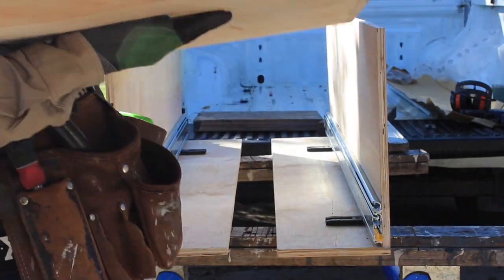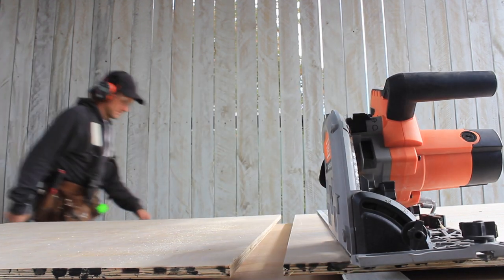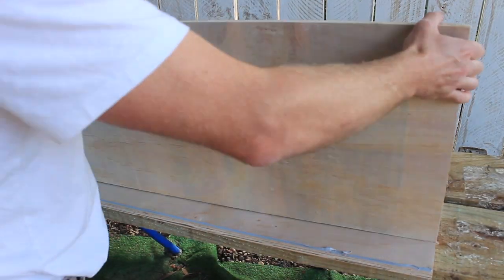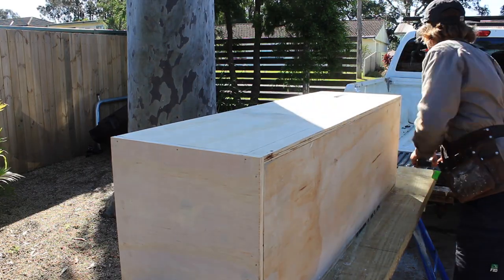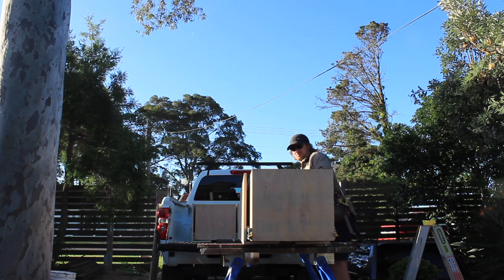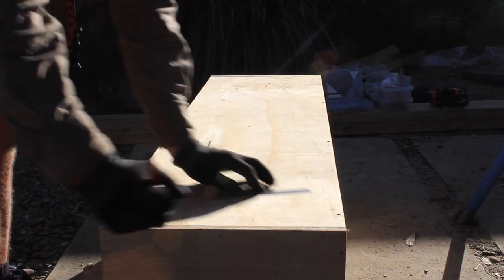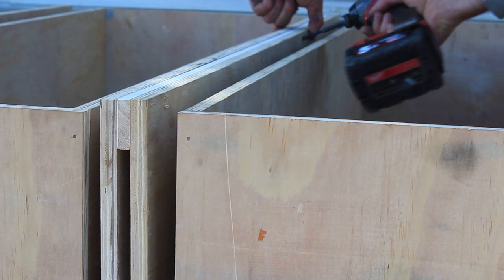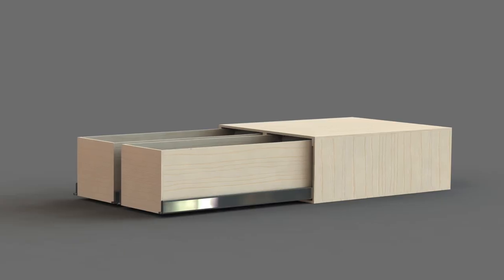How To Build Large Truck Bed Storage Drawers | DIY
In this video, I'll show you HOW TO BUILD AND INSTALL truck bed storage drawers into  your truck or vehicle. The video will guide you through the process of building your own heavy duty drawer system,  with step by step instructions from start to finish.

I"ll show you how to measure, cut, build and install the large sliding drawers with all the tips and tricks needed to achieve a great product. This design is customisable to fit any vehicle, home or workshop. It's heavy duty and can take a load of 180 kg ( 398 lb) per draw unit . The drawer unit can be adapted and customised to fit any space required.

This project was planned to organise the space on the back of my truck to make room fro new tools and these large heavy duty sliding drawers are the perfect design. I can load them up with all my work tools, as well as our camping gear for holidays. We are about to go away on a big holiday, so it's going to be great to swap the work tools with our camping gear in our new truck bed storage drawers.

Timecode

0:00 - Intro
0:42 - Material list
1:02 - Measuring and cutting
1:43 - Cutting plywood
2:06 - Carcass and drawer assembly
3:24 - Fix drawer slides to carcass
4:17 - Fit the drawer to the slider
6:41 - Installation of the units
7:47 - Conclusion

▼ ▽ LINKS & RESOURCES

here is the link for the drawer sliders

We also have a detailed set of plans to go along with the video available here

Tape Measure Bit
Ear Muffs
Mitre Saw